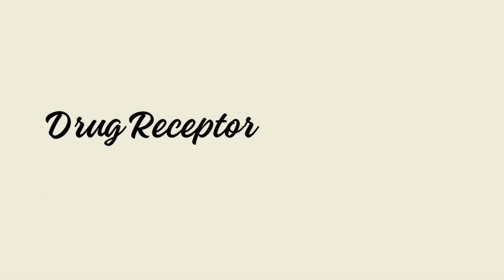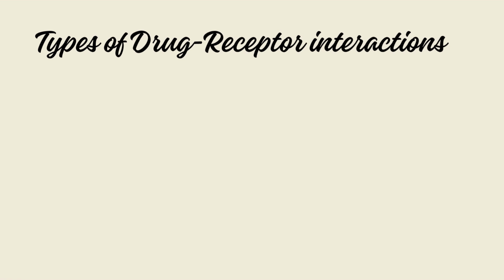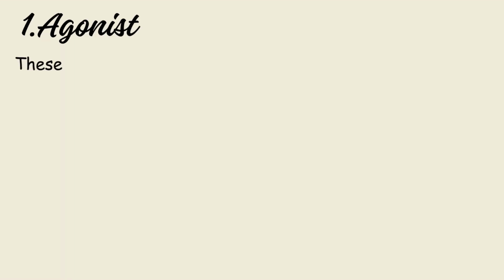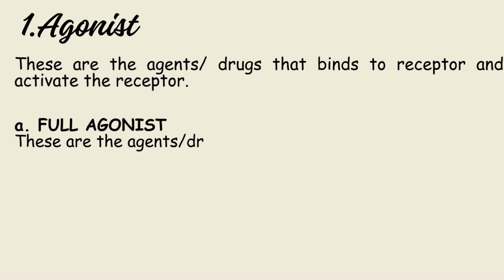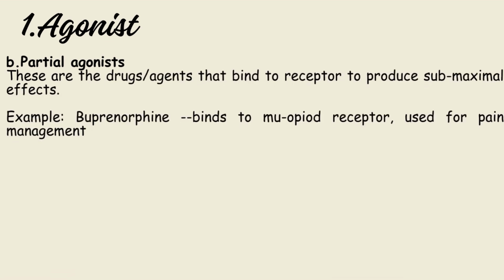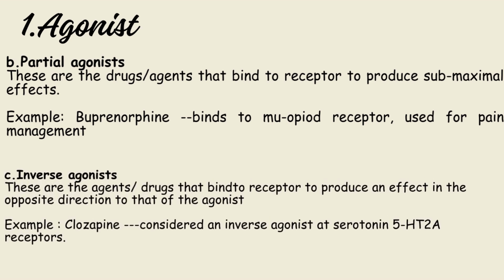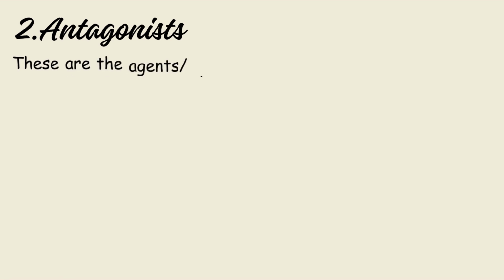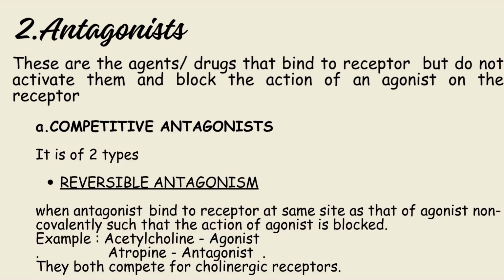Agonist and Antagonist Explained | Pharmacology Animation | Mastering Meds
In this video, learn the key difference between Agonists and Antagonists in Pharmacology — explained simply with clear animations.

 You’ll learn:

What is an Agonist?

What is an Antagonist?

Real examples of agonist & antagonist drugs

pharmacology This video is perfect for

Pharmacy, Medical, Nursing, and Allied Health students

Anyone preparing for pharmacology exams

 Watch till the end to master drug–receptor interactions easily!